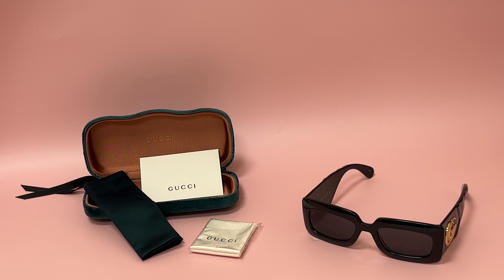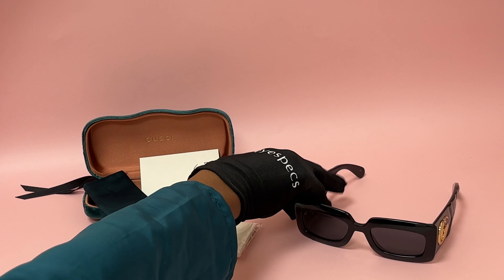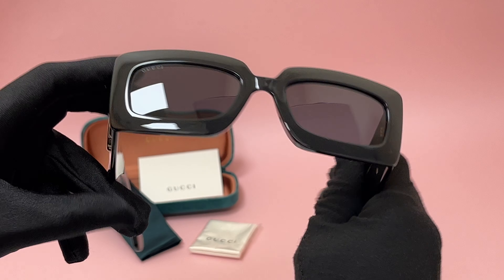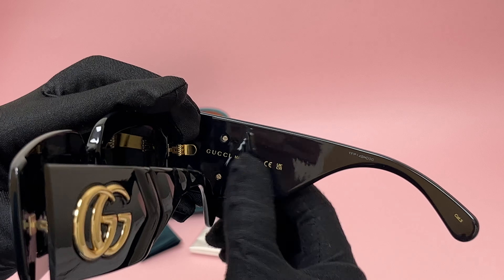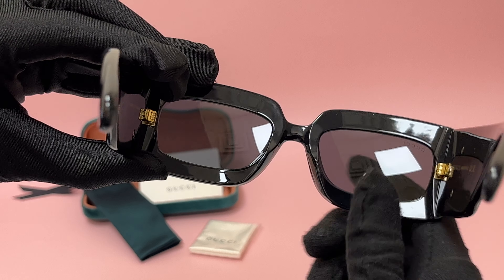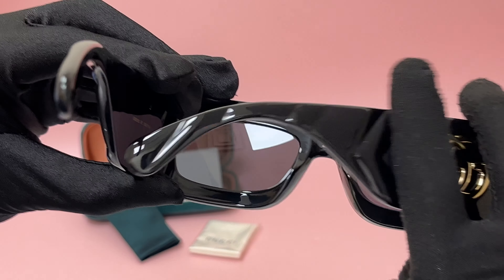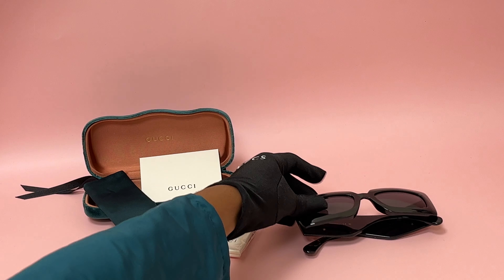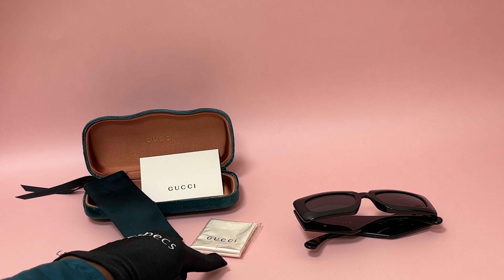Gucci Sunglasses Model-GG0811S Color-001 Black-Gold/Grey Lenses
Today's Product